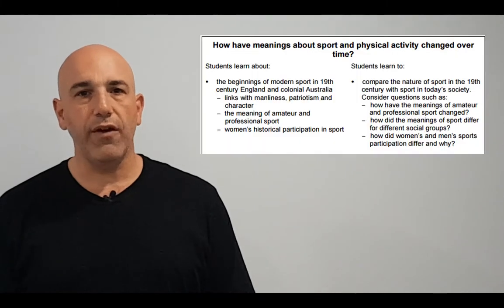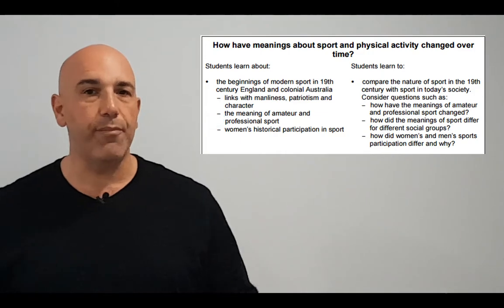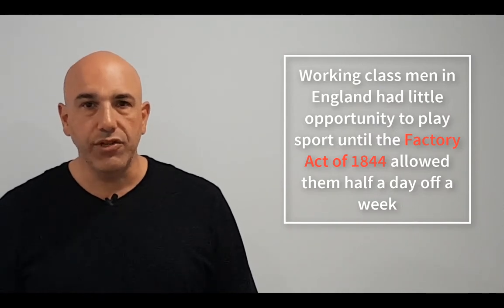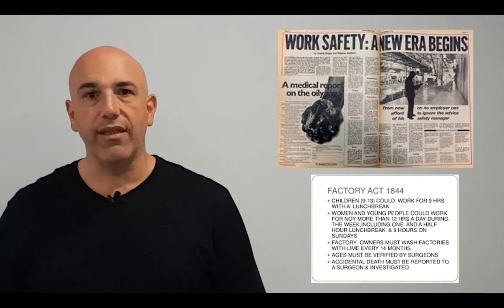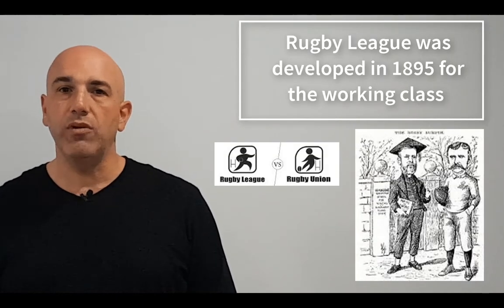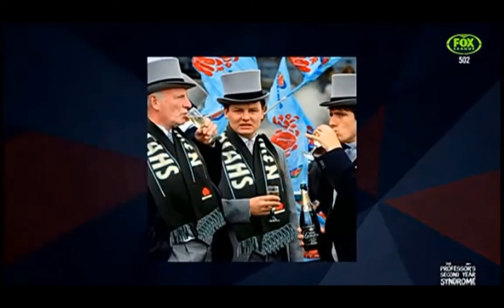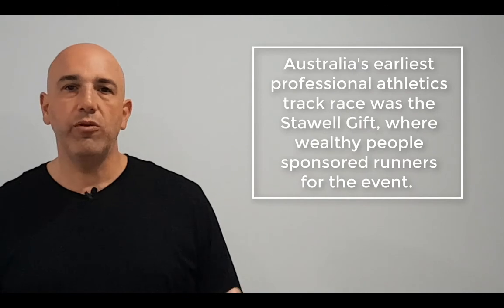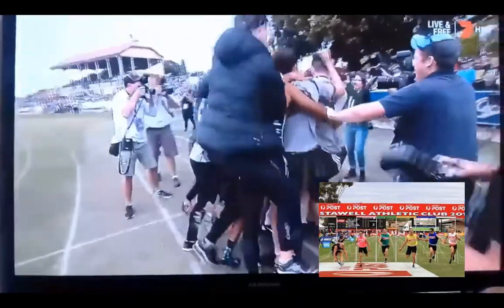PDHPE HSC - Sport and Physical Activity in Aust. Society - meaning of amateur and professional sport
THE BEGINNINGS OF MODERN SPORT IN THE 19TH CENTURY ENGLAND AND COLONIAL AUSTRALIA
 - the meaning of amateur and professional sport